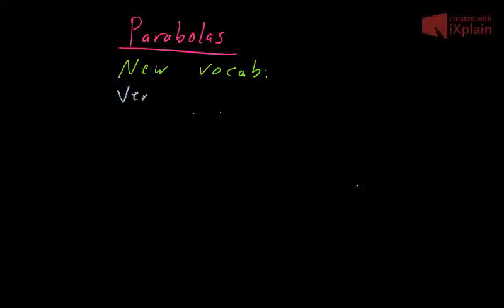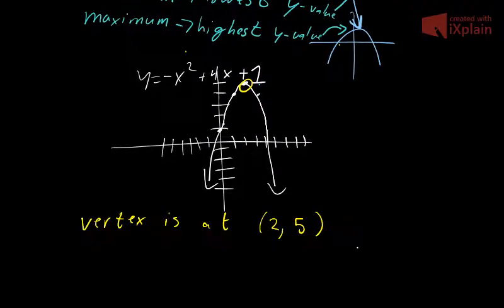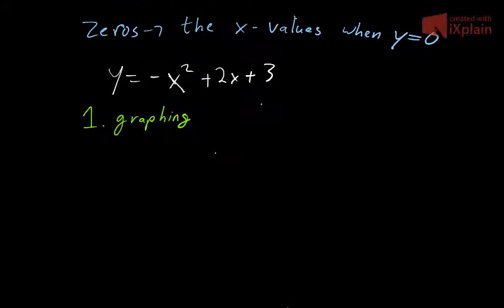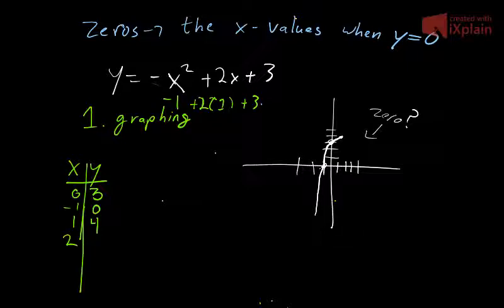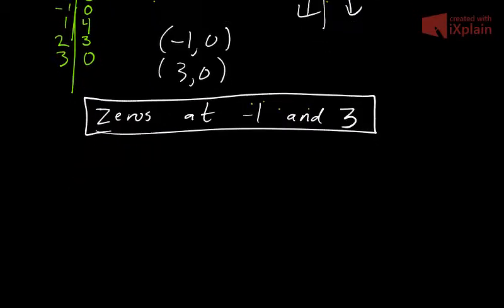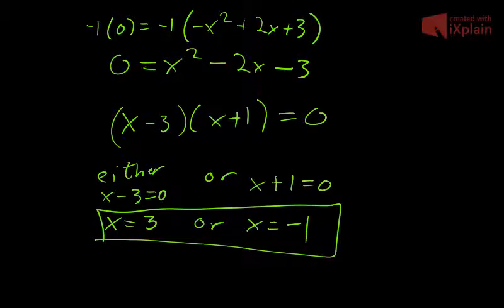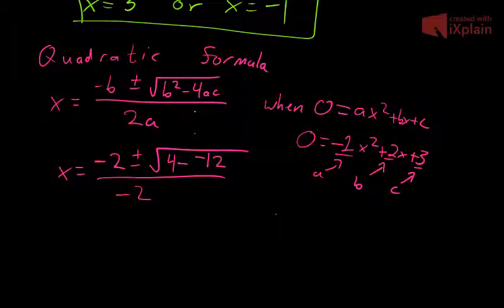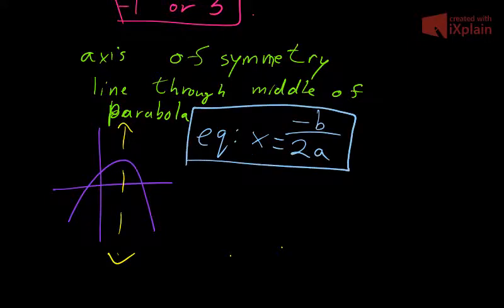Algebra 1 lesson 89